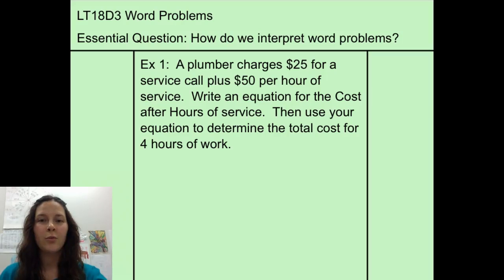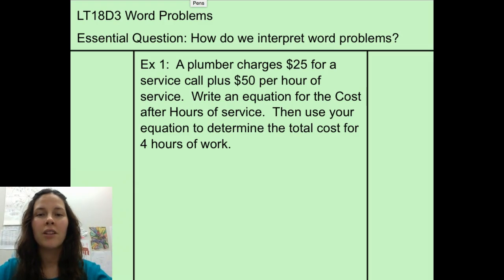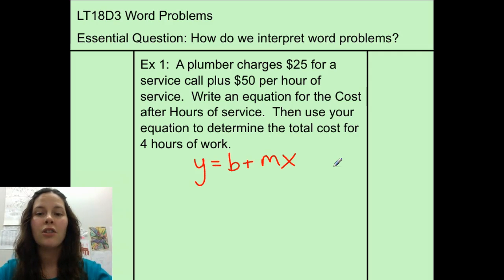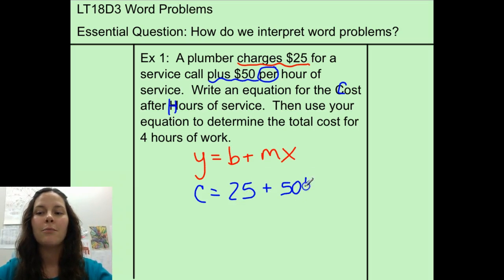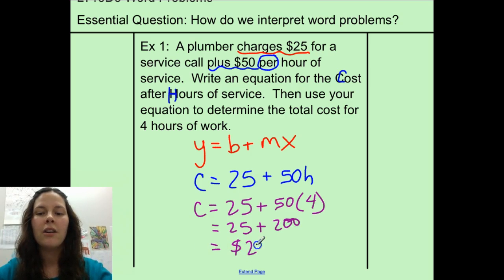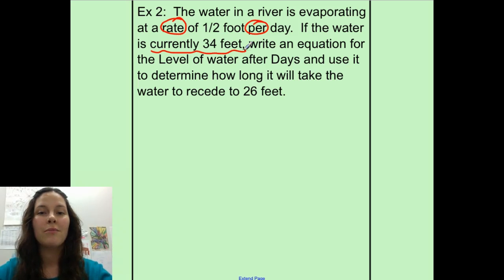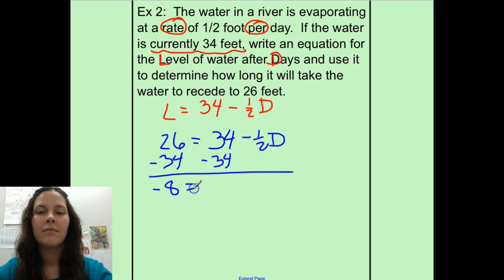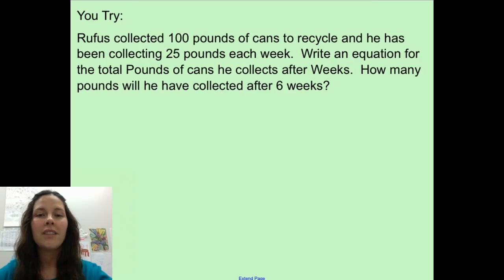LT18D4 Word Problems